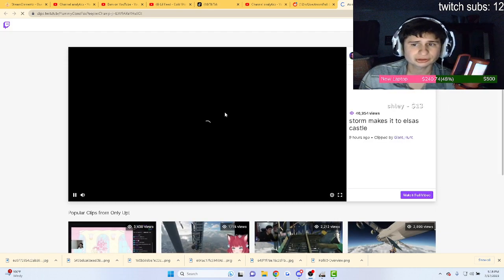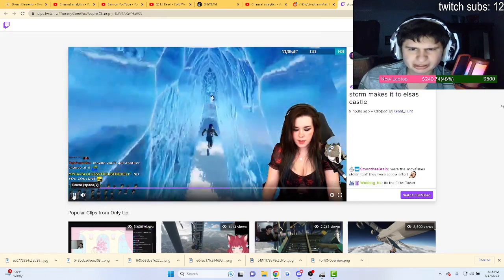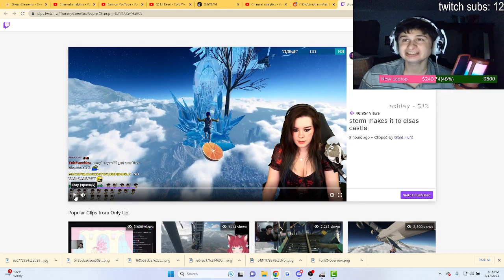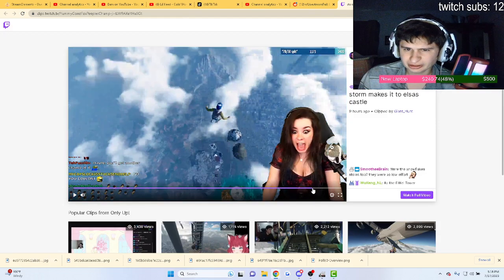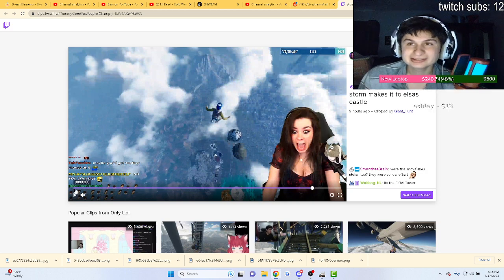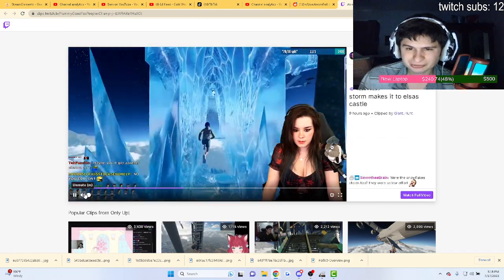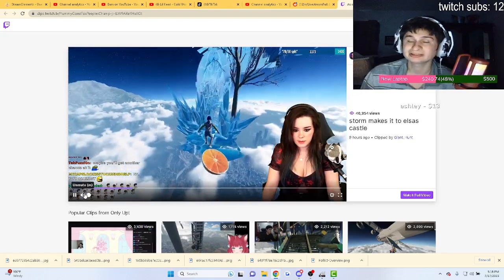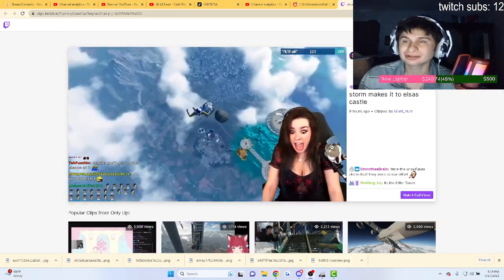Fanof reacts to streamer celebrating a little too early